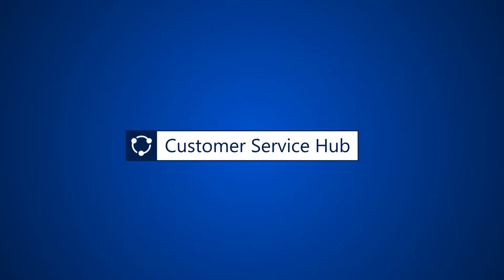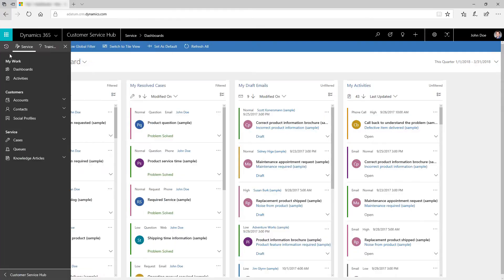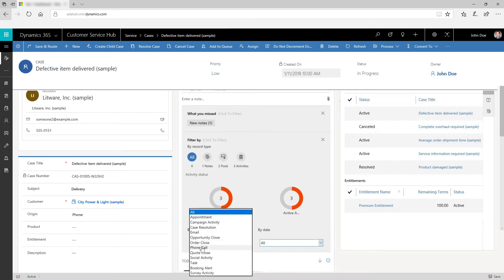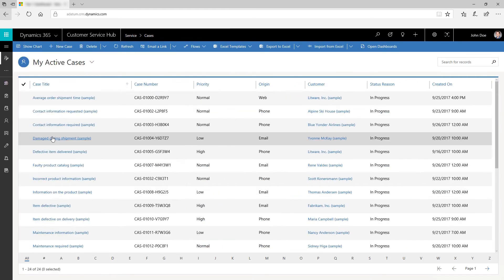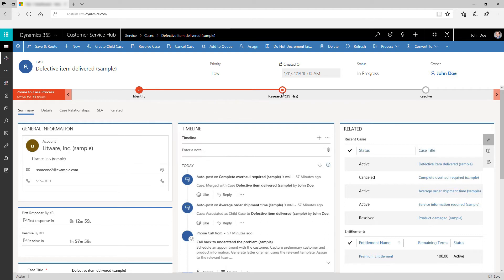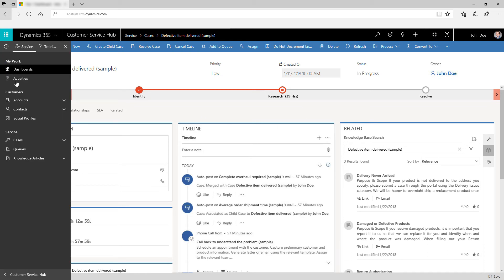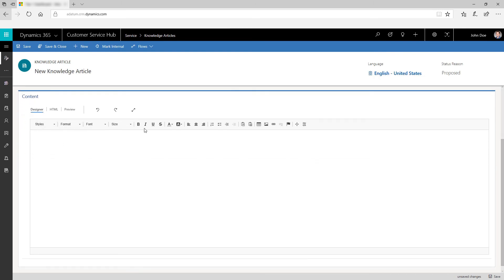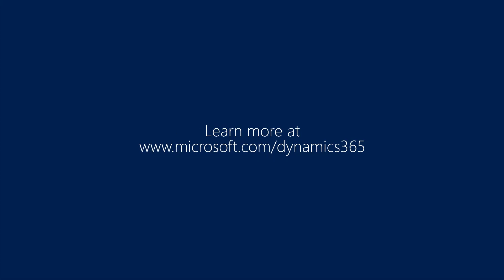Meet the Customer Service Hub in Dynamics 365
Engage with customers on any channel or device to get a unified view of service issues and create an effortless support experience. Provide faster resolutions to customers with the Customer Service Hub in Dynamics 365.